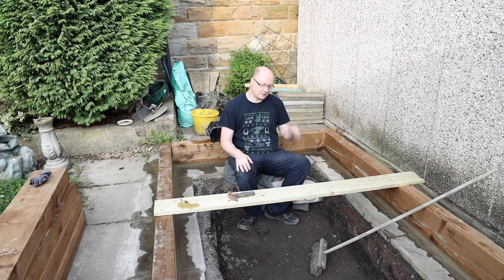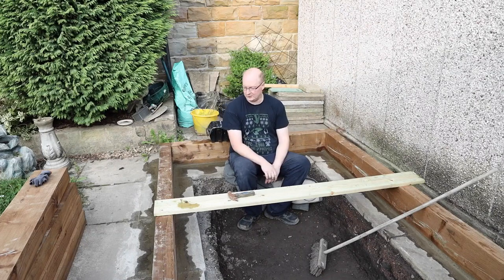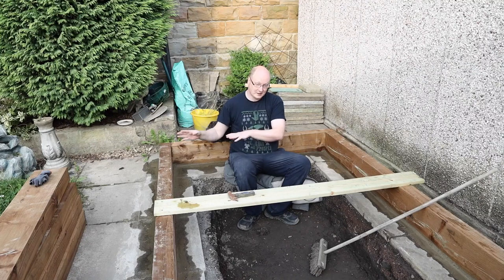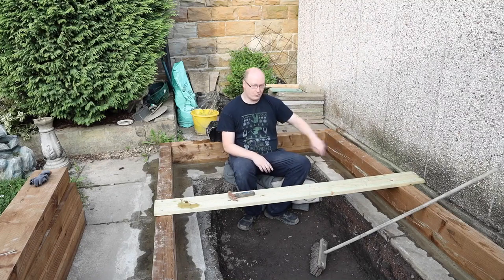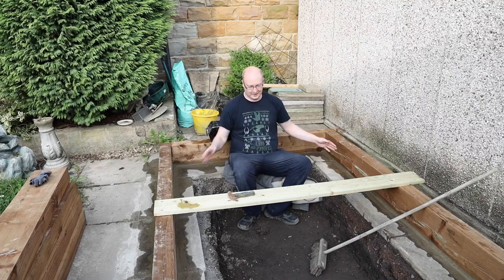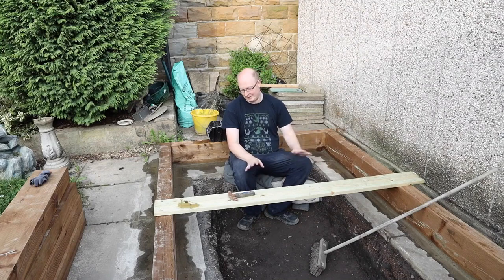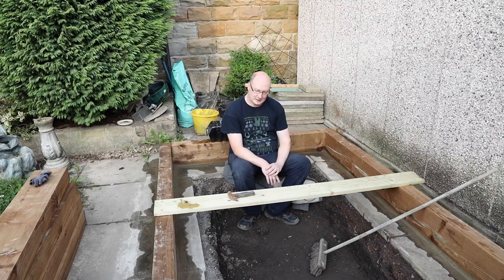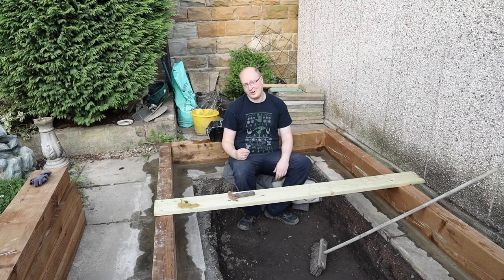Koi Sleeper pond Build Part 2 Digging it out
In this video I have begune digging it out and placed the first level of sleepers down.